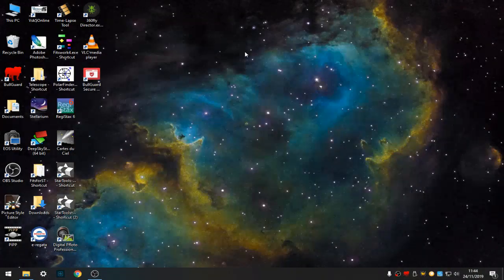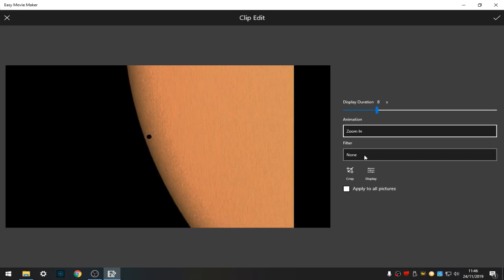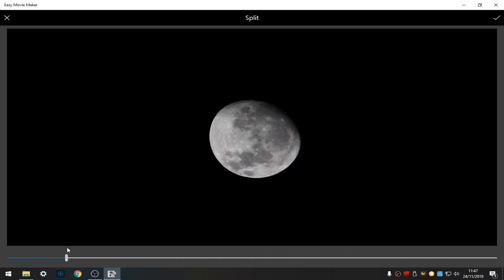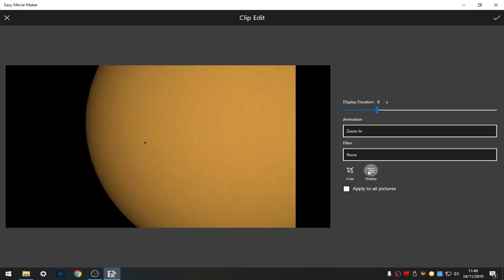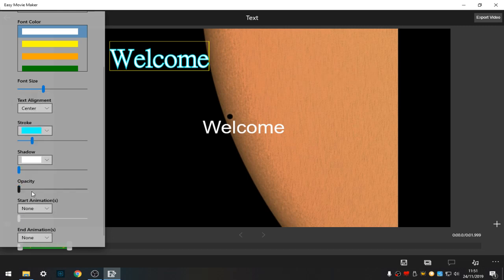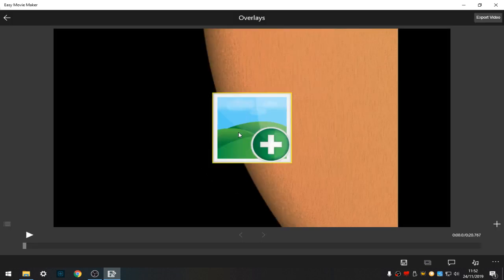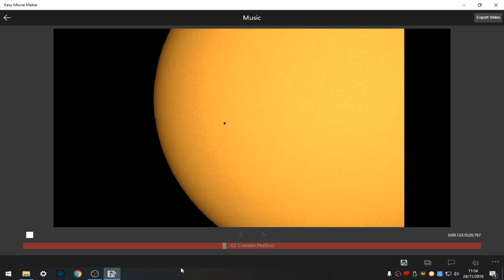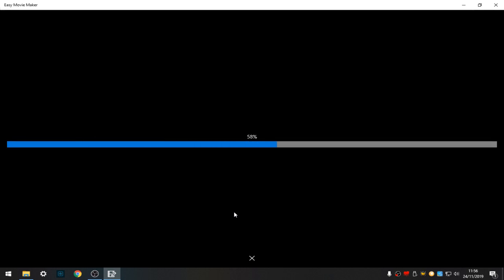Easy movie maker features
A short video on the features of Microsoft Easy movie maker, editing video's and photo's.